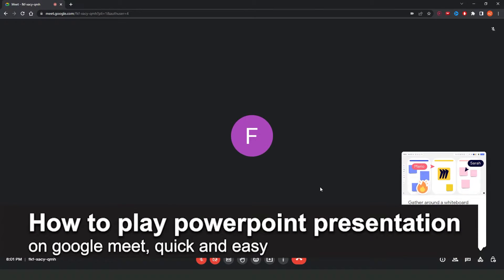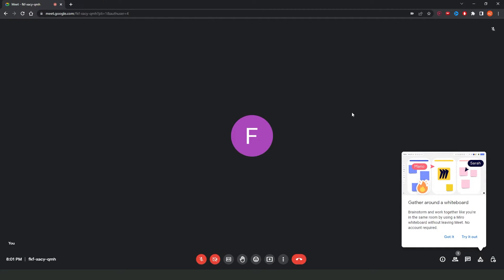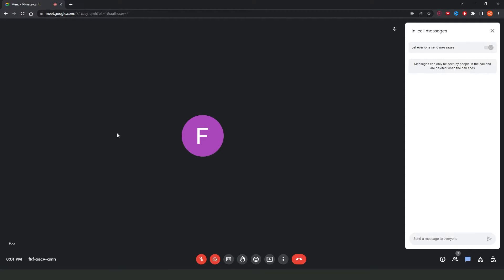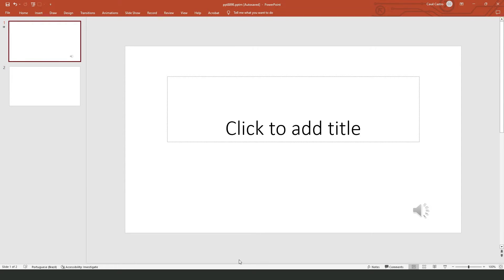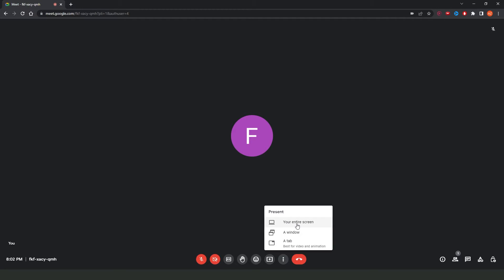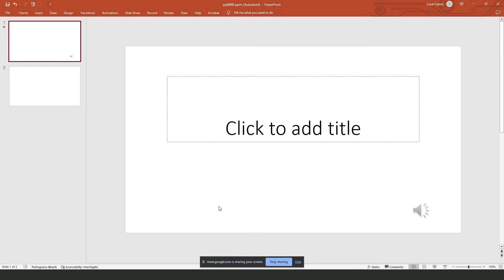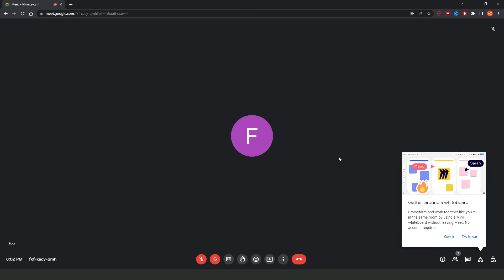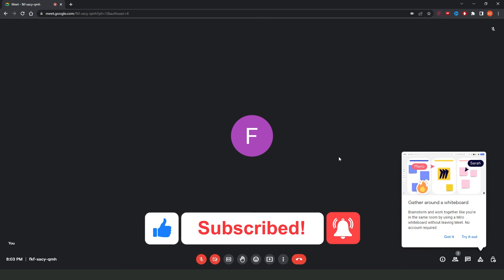How To Share Powerpoint Screen on Google Meet [BEST Way!]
In this video I will show you how to share powerpoint screen on google meet.

I hope I have helped you with the video!